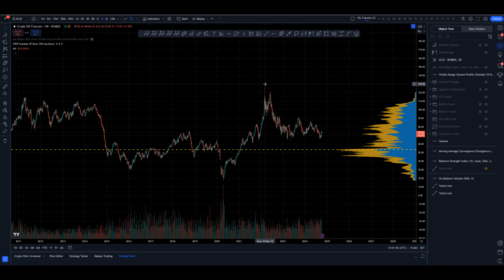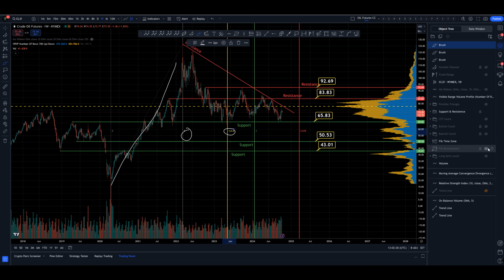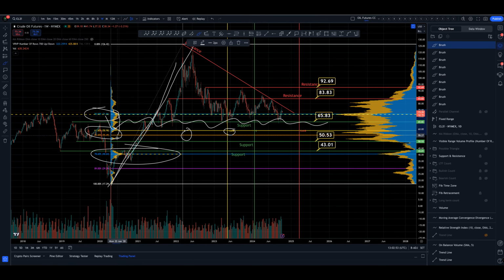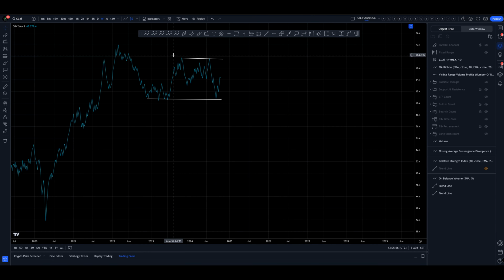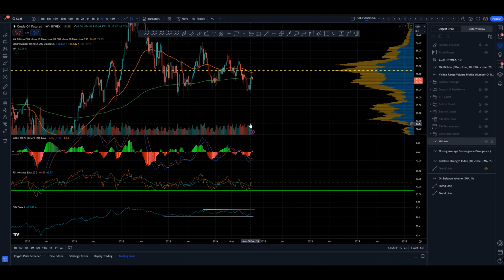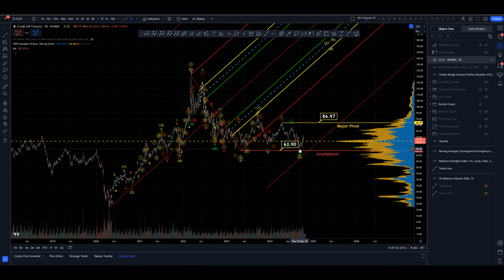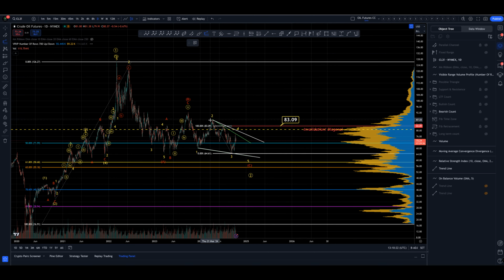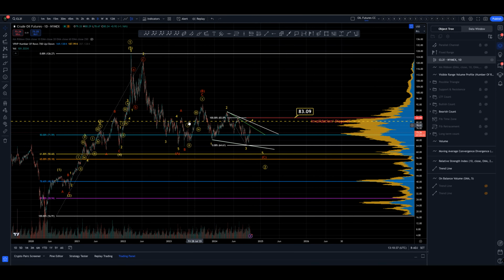OIL ELLIOTT WAVE ANALYSIS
Time for a look at OIL.
In the long term we are in a new bull market that began after the Covid collapse.
Price is roughly around major support levels and has potential to break out either direction.

TIME STAMPS:
intro 0:00
The long term view 1:20
Classical analysis 3:40
Bullish Count 9:45
Bearish Count 11:34
Alternate idea 13:33